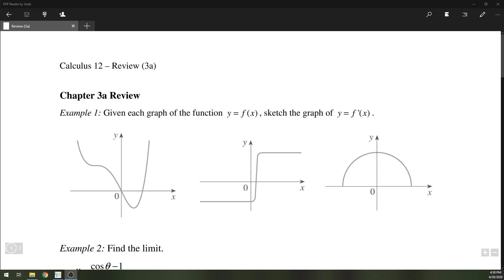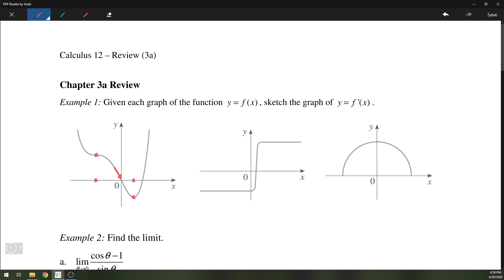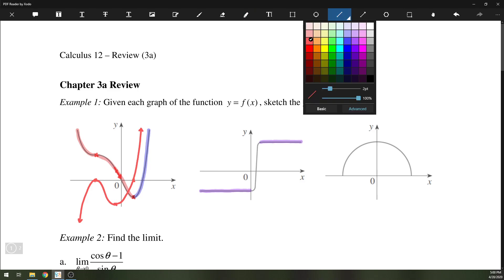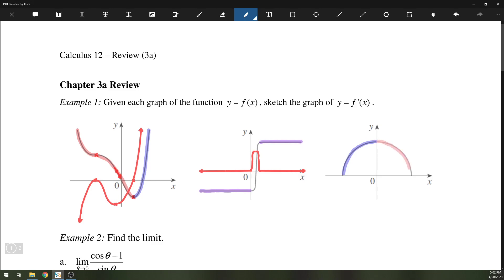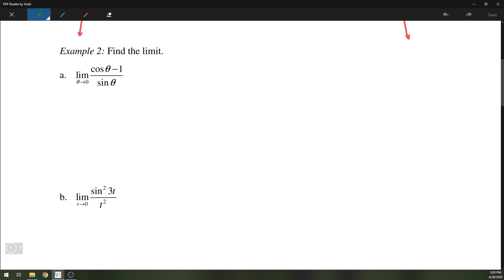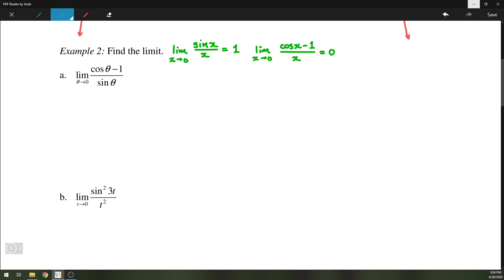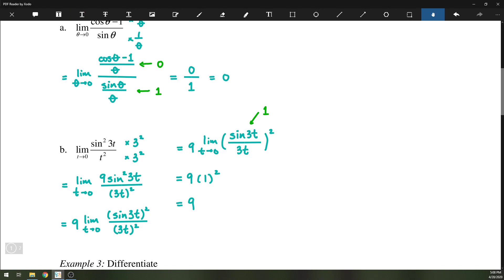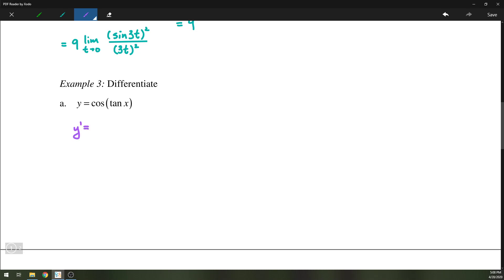Chapter 3a Review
Going over the Chapter 3a Review.